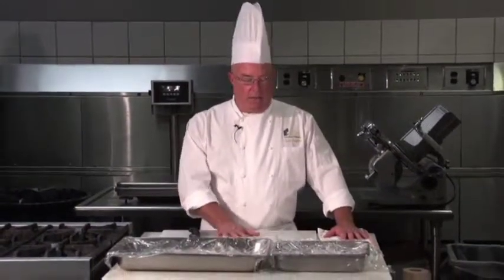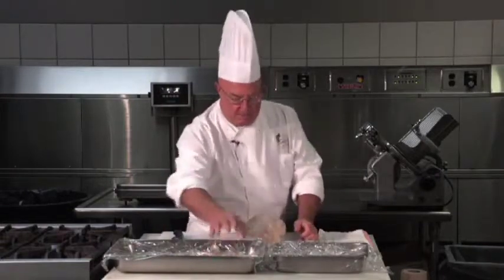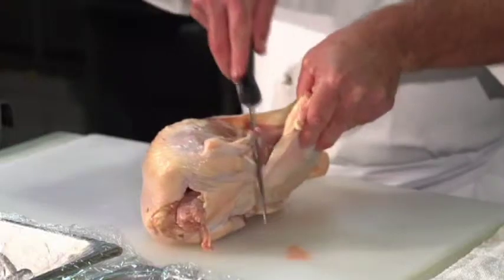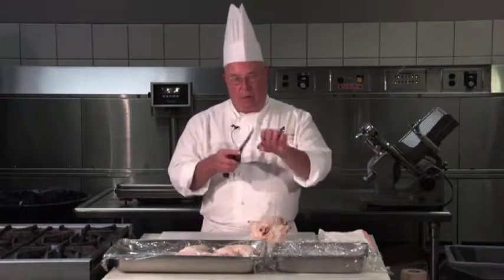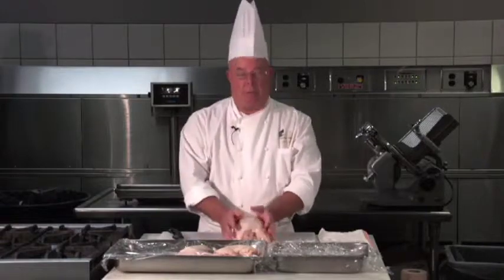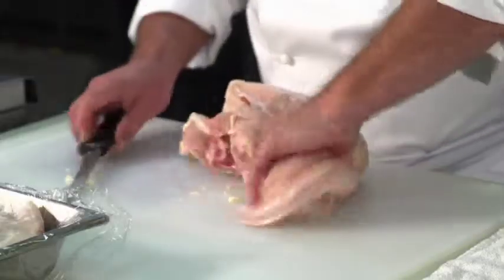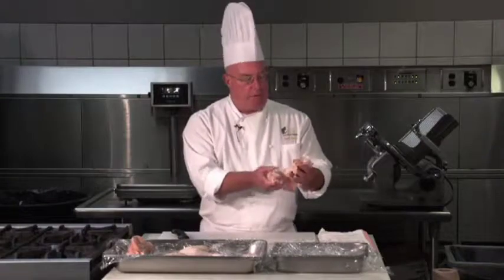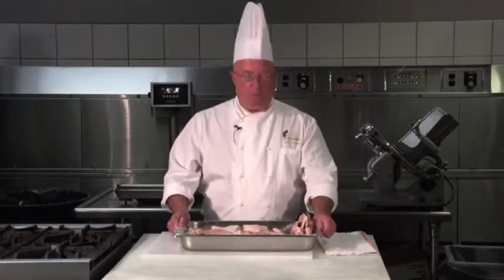Chicken Fabrication by Scott Ruddolph